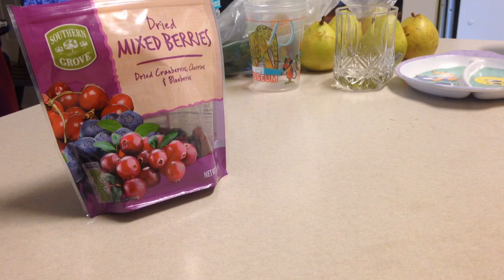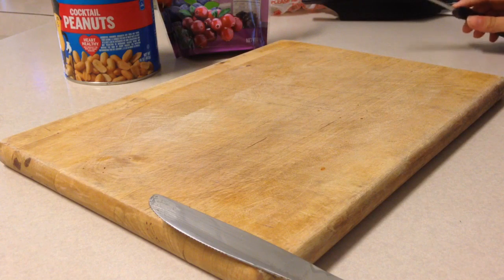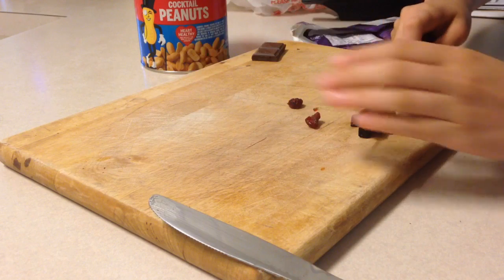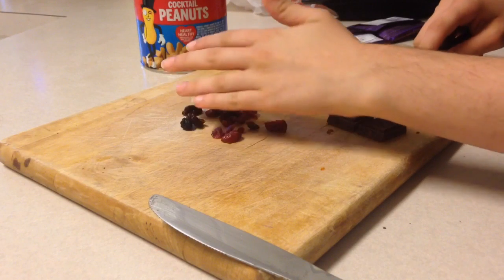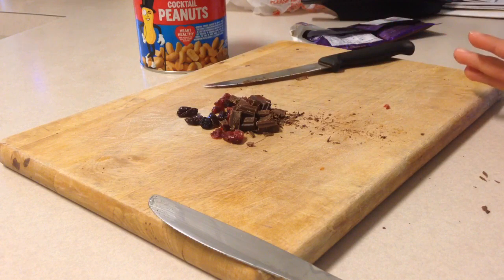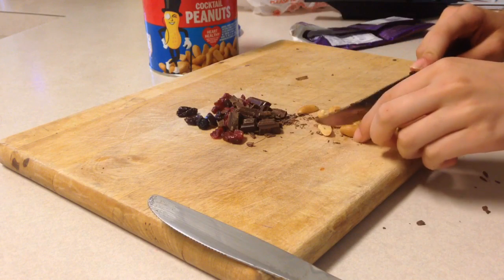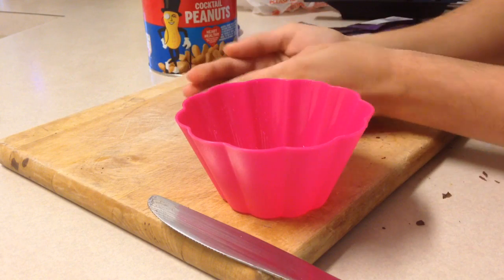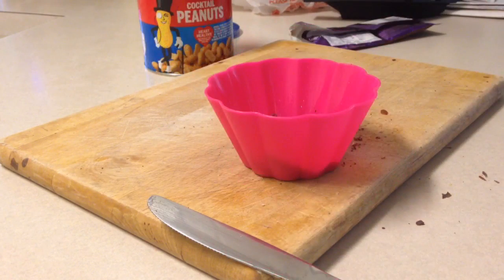Easy to make snack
Ever been really hungry but been too lazy to make something that requires a lot of time and effort? I know I have! No need to worry because this takes less than 5 minutes to make and it's really delicious and nutritious!